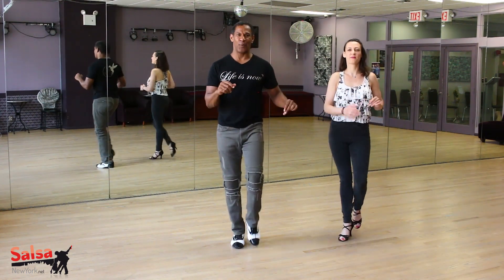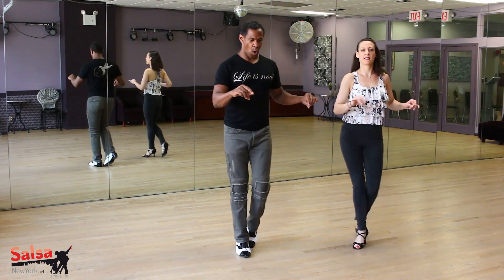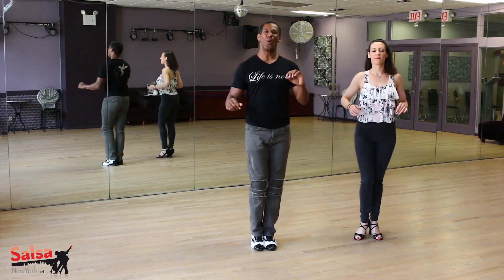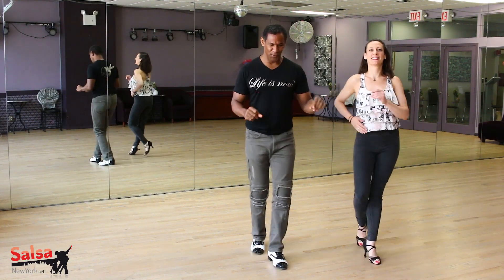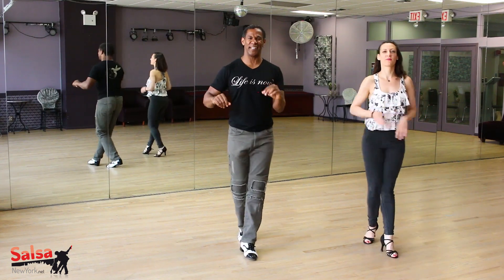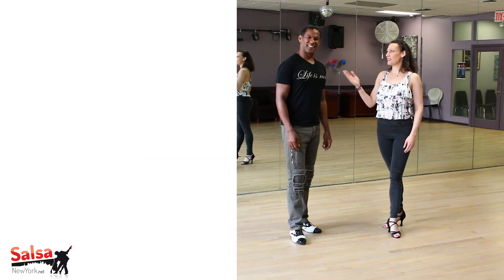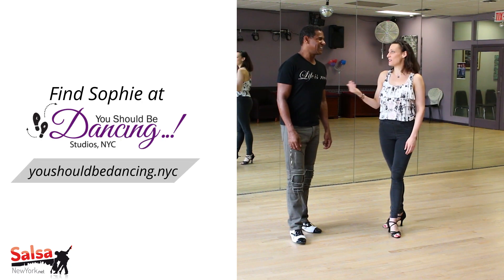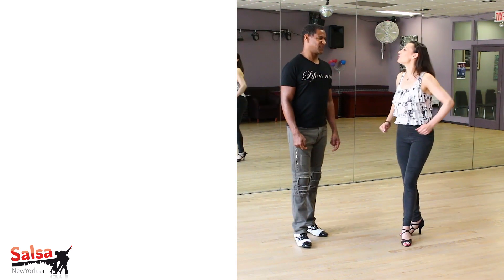Right Turn & Hook Turn: MOVE of the WEEK with Sophie & Franck!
Welcome to the MOVE of the WEEK with Sophie & Franck!

July 2018, week 1:  Right turn & hook turn.

Each week builds on the previous, and on week 4 we will review everything.

While some advanced dancers may be able to learn from these fast-paced clips, we encourage most dancers to ask an instructor for more detail before trying new moves on the social floor!

for events, classes, and more.
Find Life is Now on Amazon and support the dance community